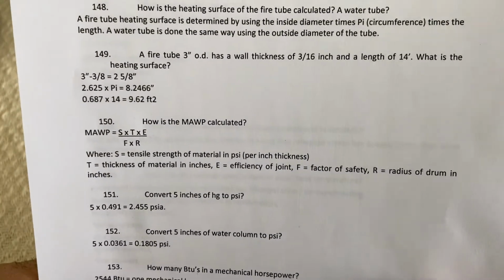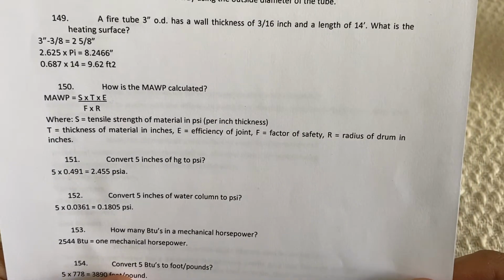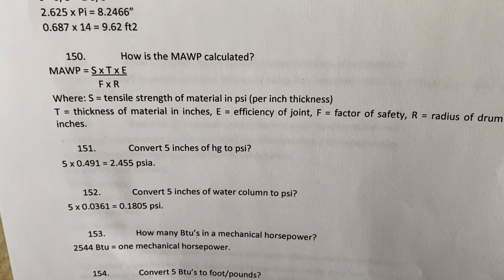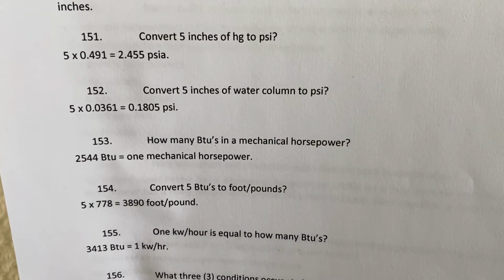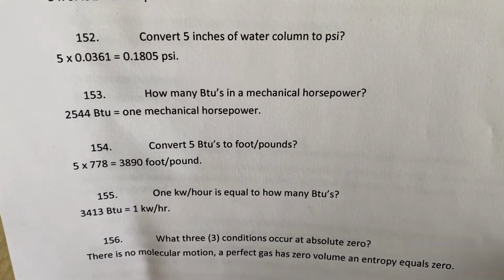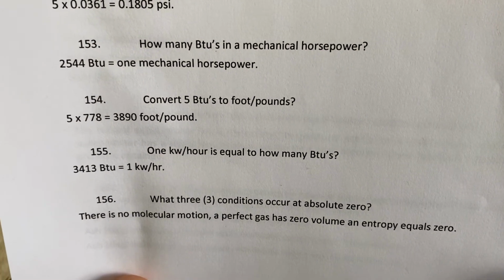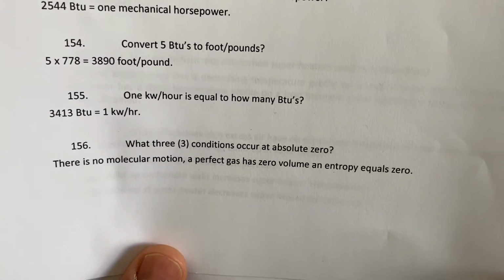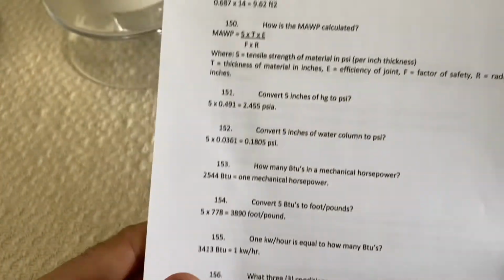Boiler License question and answer FQA for fireman and engineer